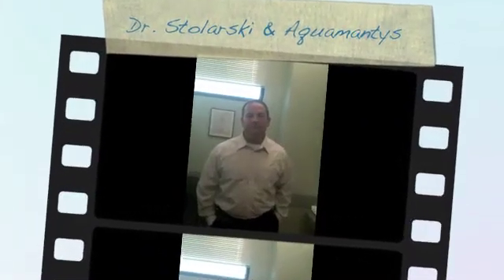Dr. Stolarski & Aquamantys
Dr. Edward Stolarski speaking on the benefits of Aquamantys and total joint surgery.